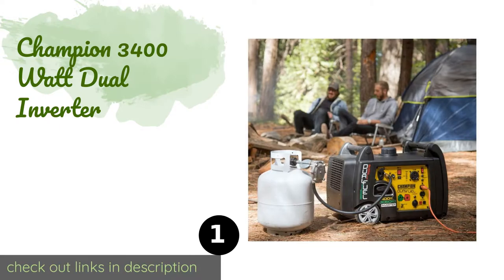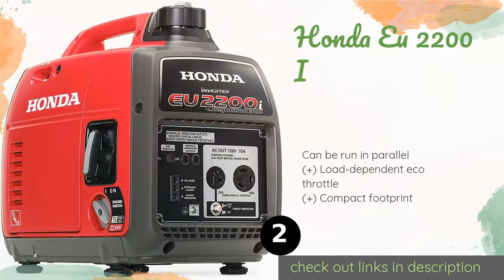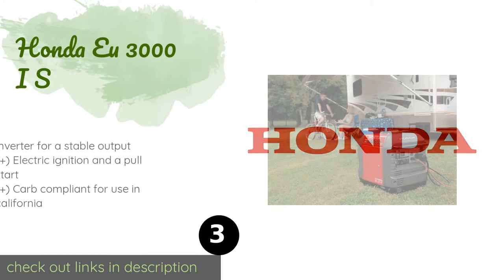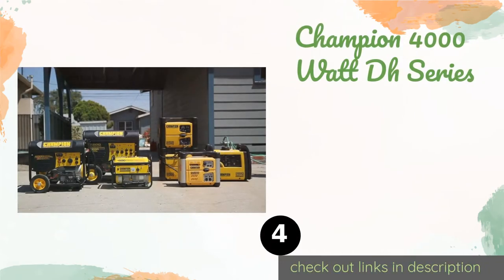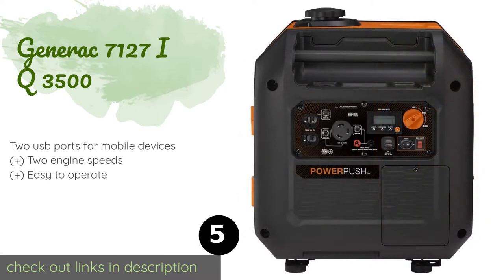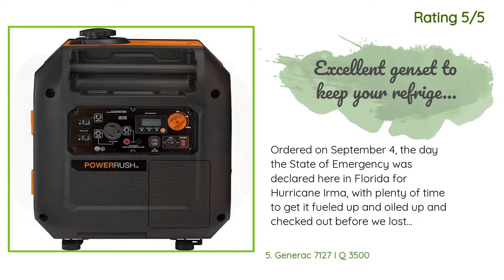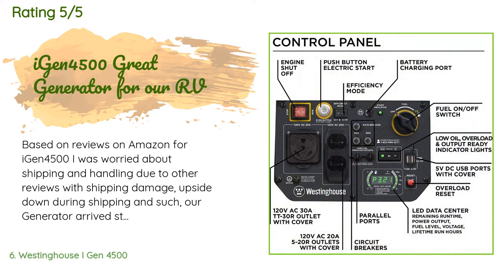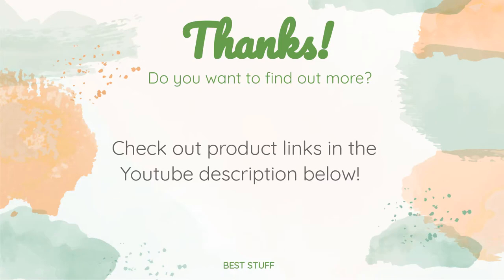🌵6 Best Generators For R Vs 2020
1 - Champion 3400 Watt Dual Inverter:
✅ Amazon US
🌏 Amazon International

2 - Honda Eu 2200 I:
✅ Amazon US
🌏 Amazon International

3 - Honda Eu 3000 I S:
✅ Amazon US
🌏 Amazon International

4 - Champion 4000 Watt Dh Series:
✅ Amazon US
🌏 Amazon International

5 - Generac 7127 I Q 3500:
✅ Amazon US
🌏 Amazon International

6 - Westinghouse I Gen 4500:
✅ Amazon US
🌏 Amazon International